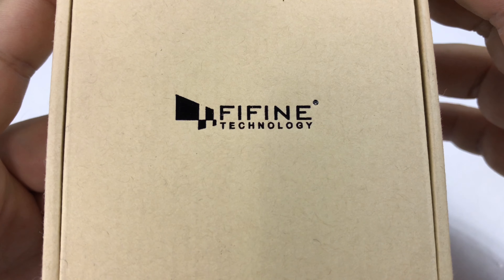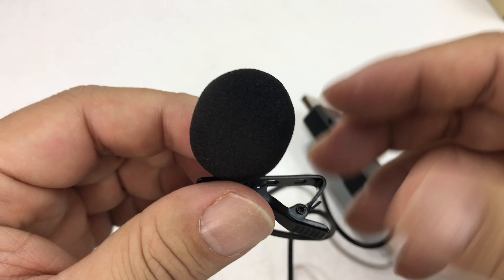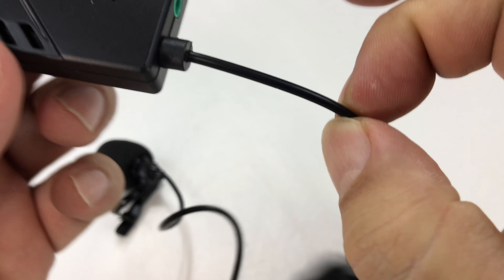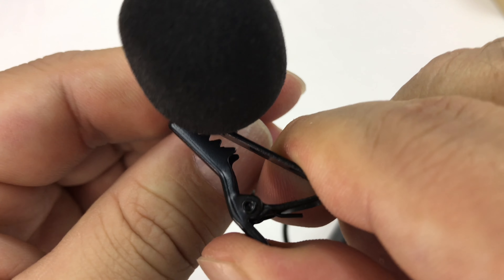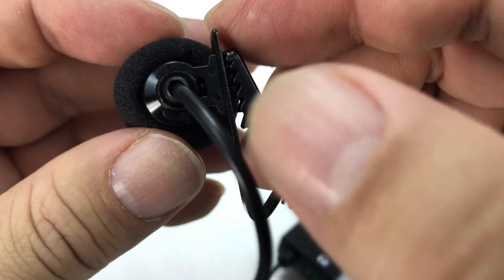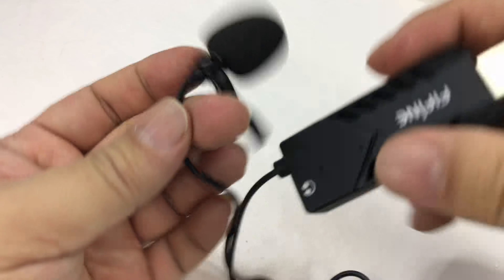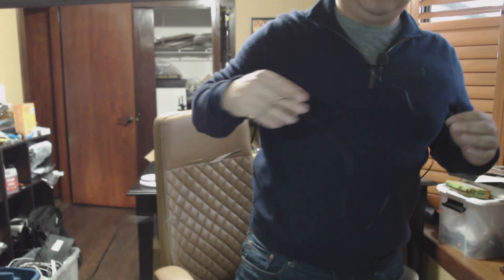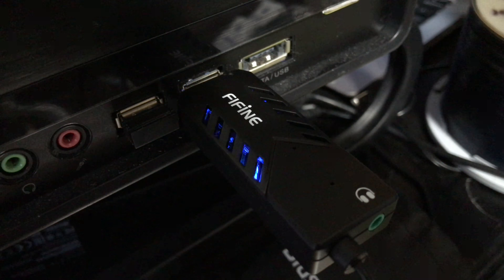FIFINE USB Lavalier Lapel Microphone Review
FIFINE TECHNOLOGY
USB Lavalier Lapel Microphone-FIFINE Clip-on Cardioid Condenser Computer mic plug and play Usb Microphone With Sound Card for PC and Mac.(K053)

Good sensitivity and quality sound ! -A high speech detailing,crystal-clear sound reproduction in a wide range (50-16000 Hz) of frequency response. USB Lavalier microphone is great for Youtube videos, Podcasts, Chatting in Skype,Twitch and even GarageBand purposes.
Cardioid Lavalier Lapel Microphone--Better noise isolating feature to produce top quality audio recordings. The lapel clip on mic can be easily attached and configured.you always have your hands free, which is important at gaming and meetings.
Excellent quality of reception - USB microphone with built-in sound card has high quality sound transmission without distortion of audio frequencies, plug and play in XP and above system. Enable you to connect your existing headphones, headset, speakers with 3.5mm jack output from stereo audio-out port of USB interface to get crisp, clear audio.
Get started recording now! -USB lapel microphone that plugs directly into your computer's USB port,allows you to capture stunning audio straight to your Mac/PC.Perfect for voiceovers, live streaming or any other situation where a quick, plug-and-play set up is desired.
What You Get? -Strong and sturdy metal clip and windscreen included,flexible and durable cable thickness of 2m(6.56ft),long enough for multiple applications. Lavalier Lapel Microphone Usb. Expedition Money LLC